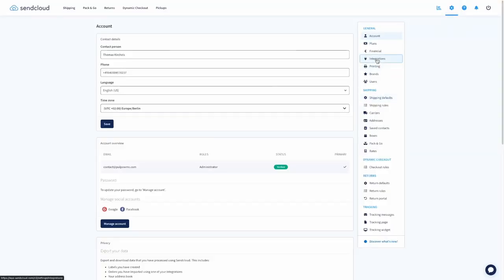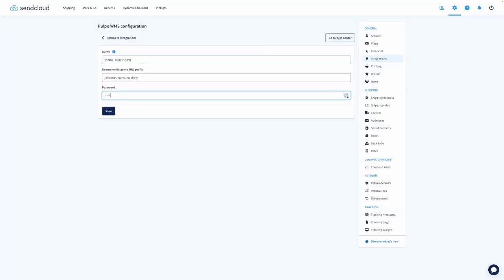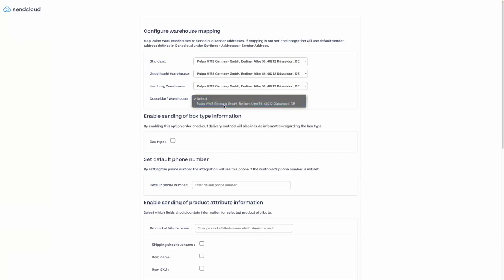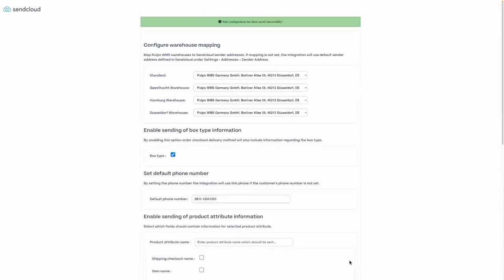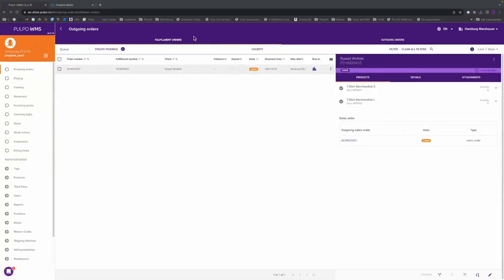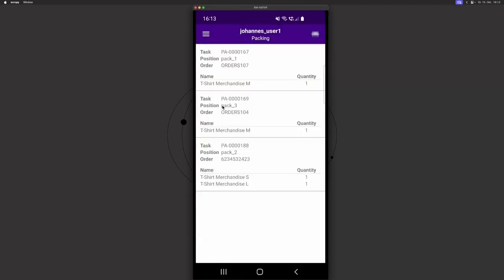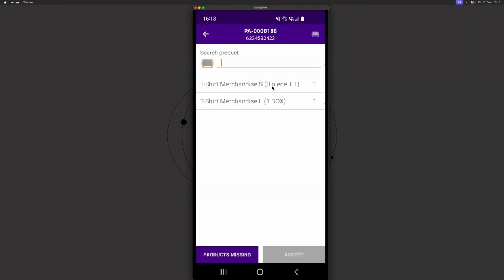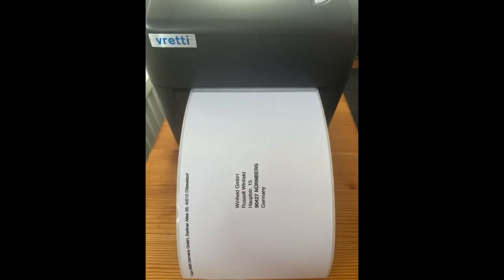Sendcloud and PULPO WMS Partnership Explained | Ultimate Guide to Seamless Shipping 🚚✨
🌟 Dive into the dynamic collaboration between Sendcloud and PULPO WMS! This video is the ultimate guide to seamless integration between PULPO WMS and Sendcloud, showing you the ropes on:

👉🏻 How to effortlessly integrate Pulpo and Sendcloud for a streamlined shipping experience.

👉🏻  Step-by-step on creating shipping labels with ease, making your fulfillment process a breeze.

👉🏻  Handling specific requirements in sales orders, including preferred carriers and adapting to customer-added new carriers.

👉🏻  Setting up a new warehouse? We've got you covered! Discover the simplicity of the process.

👉🏻  Unlock the secret to running multiple brands and sender addresses for fulfillers and 3PL companies.